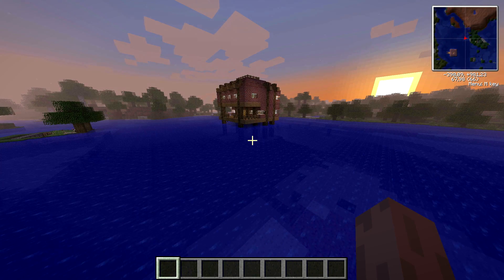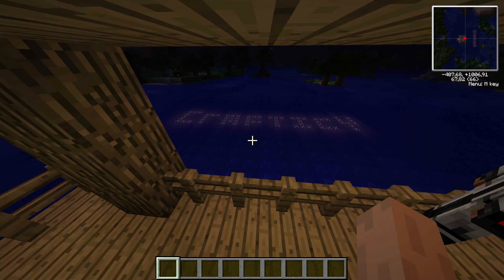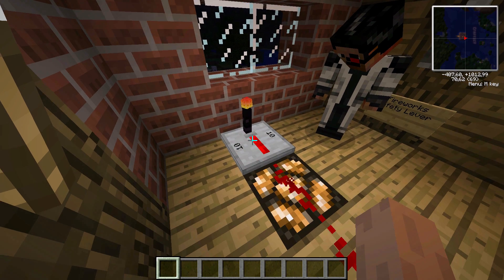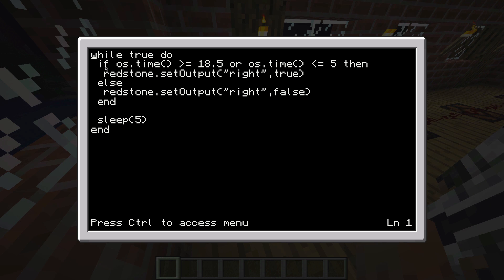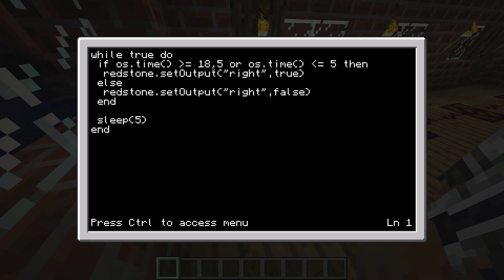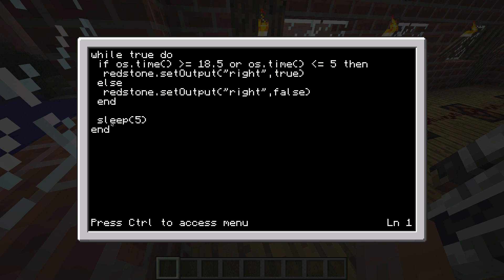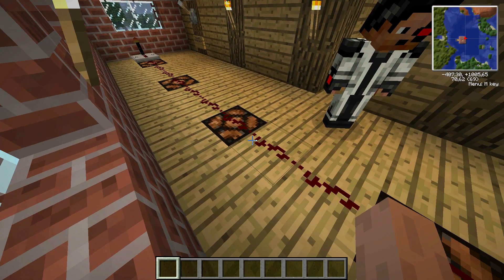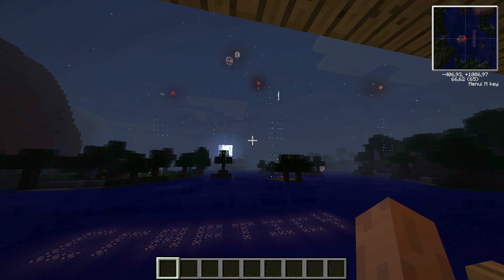Simple Daylight Sensor - Computercraft Tutorial (Crafticy)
How to use a Minecraft computer to detect daylight, or any clock time. This way you can make automatic night lights, for example.

--  Lua Code  --
while true do
 if os.time() **= 18.5 or os.time() **= 5 then
  retstone.setOutput("right",true)
 else
  redstone.setOutput("right",false);
 end

 sleep(5)
end

** use smaller than and greater than! (can't do that in YouTube descriptions)

Crafticy is a new YouTube channel devoted to Minecraft videos. For this video, we used the Feed the Beast beta A package.